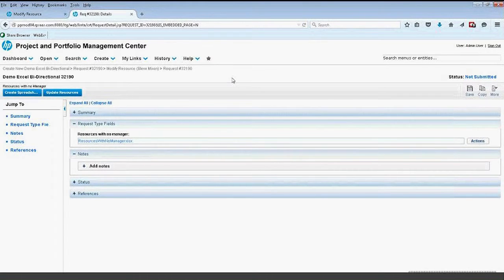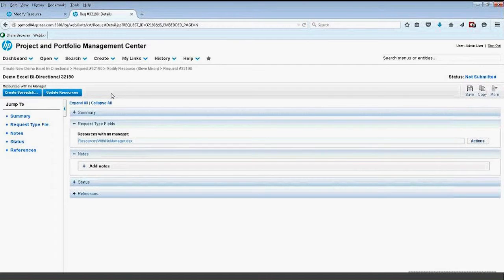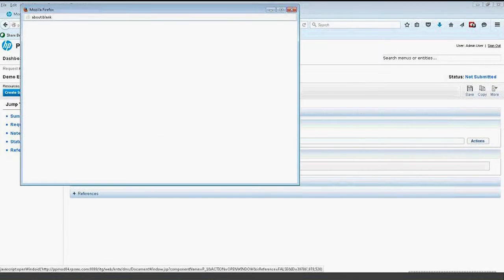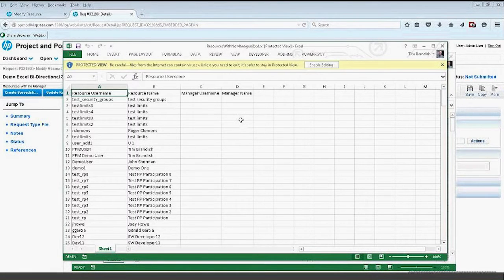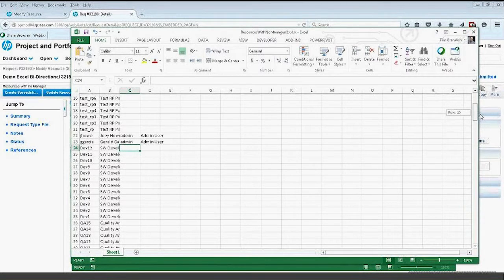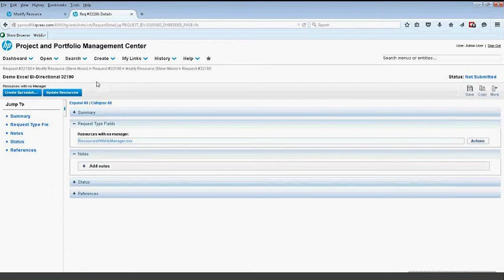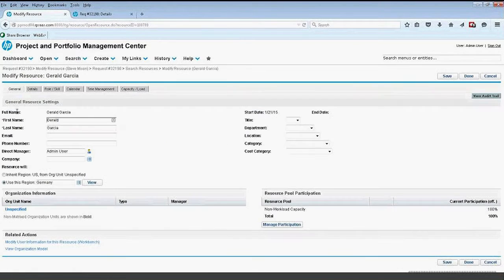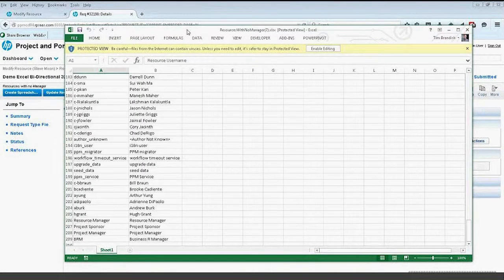HP PPM Bi-Directional XLS Interface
“I love to manually enter data from my spreadsheet into HP Project and Portfolio Management Center!” said nobody, ever.  Like it or not, spreadsheets are the preferred method of inputting data (who doesn’t love autofill?) and sending data (email attachments).  When it’s time to get that spreadsheet data into or out of PPM, you just want to push a button and watch it happen.  Now you can!